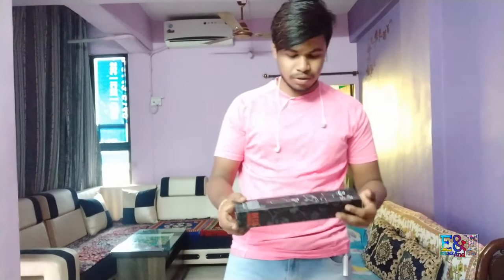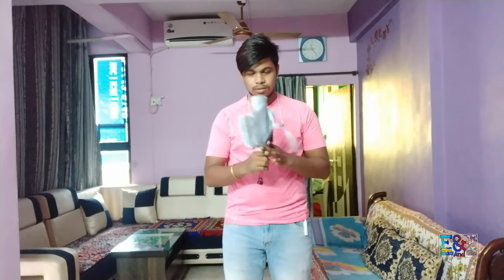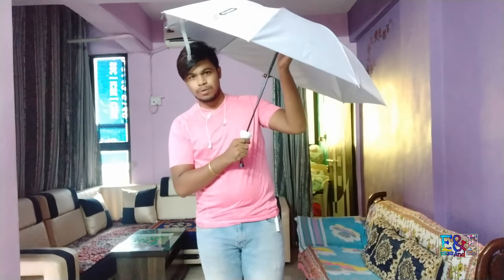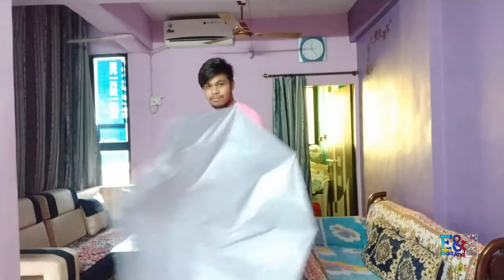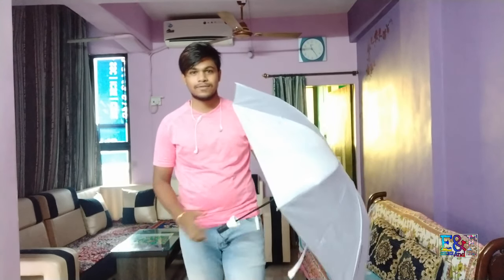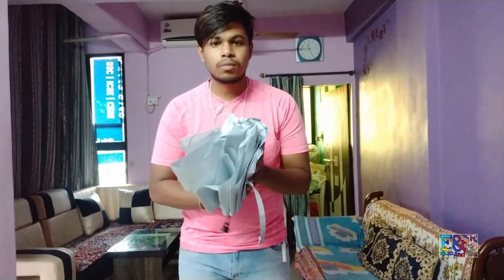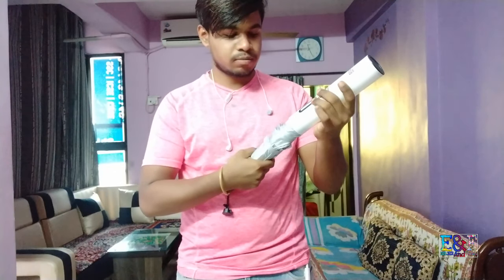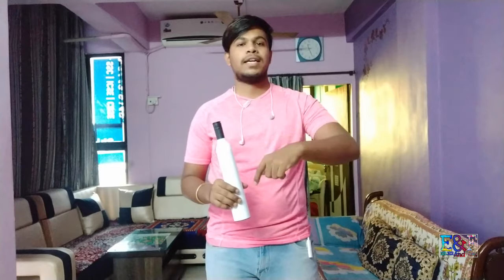Bottle umbrella || Tech Thursday || E&F || No 5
Bottle Umbrella Under 400 Rs